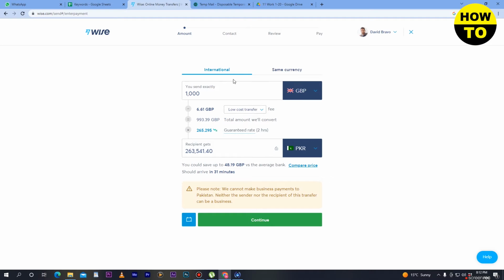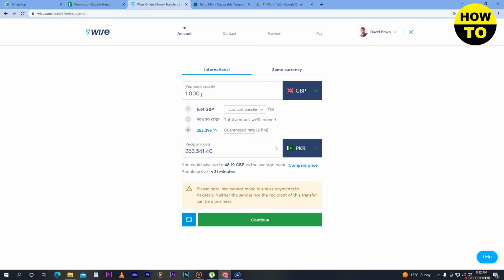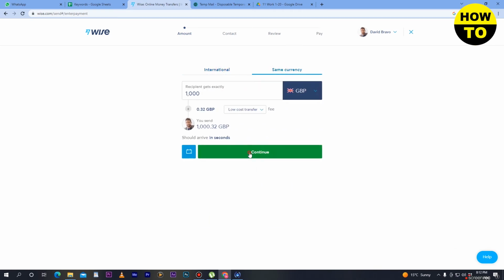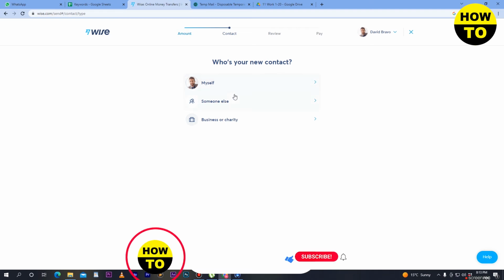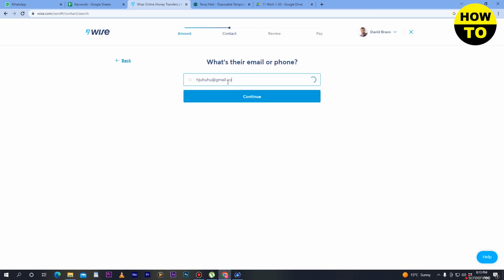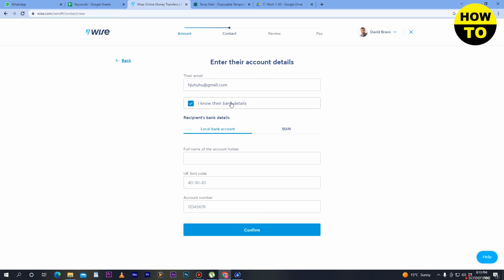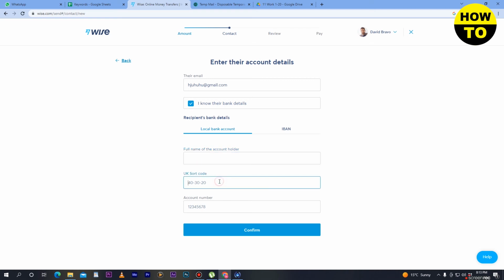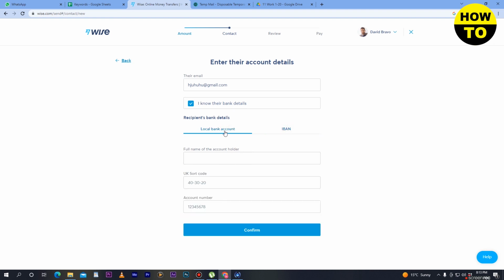How To Send Money To Bank Account On Wise || Short Tutorial On Wise Transfer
Learn How To Send Money To Bank Account On Wise. It is really easy to do and learn to do it in just a few minutes by following this super helpful tutorial to get a better understanding of everything.